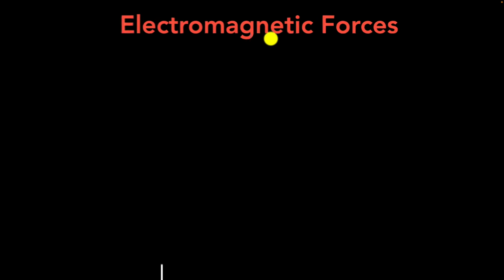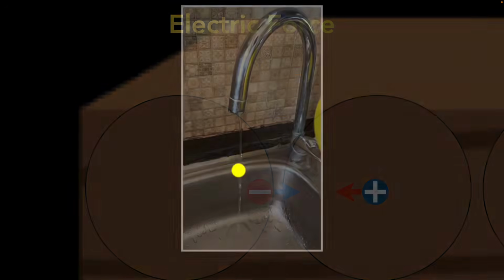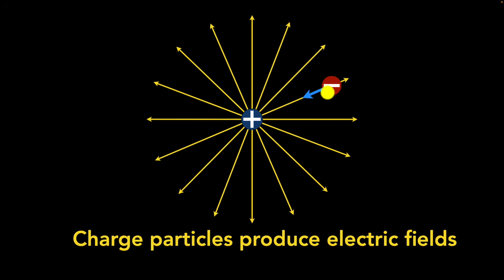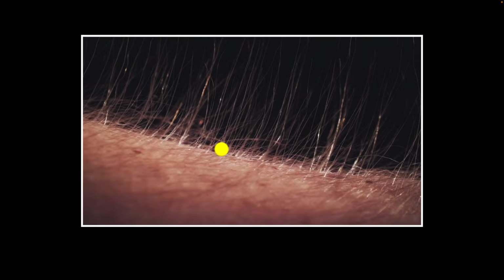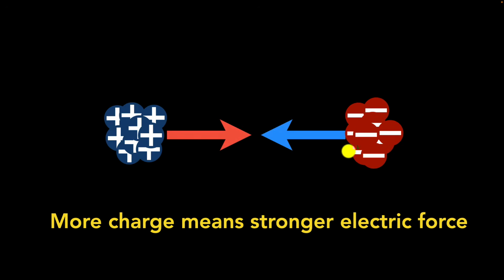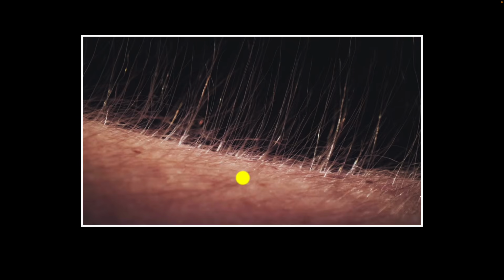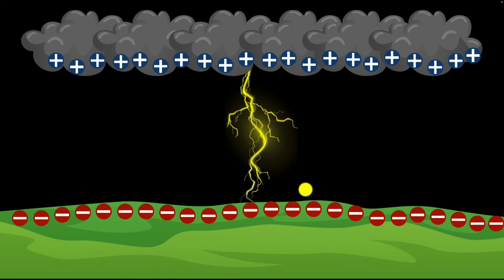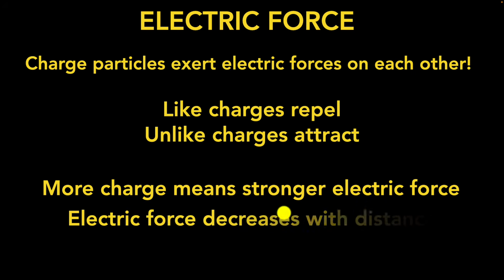Electric force | Middle school physics | Khan Academy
Courses on Khan Academy are always 100% free. Start practicing—and saving your progress—now

Objects with charge exert electric forces on each other. Like charges repel each other, and opposite charges attract each other. The electric force is a non-contact force that does not require objects be touching in order to act. Instead, the electric force acts through an electric field. The strength of the electric forces two objects exert on each other depends on the charges of both objects, as well as the distance between them.

Sections:
00:00 - Intro
00:25 - What is electric force?
02:03 - Electric field
03:08 - Direction of electric force
04:06 - Electric force depends on charge
05:38 - Comparing electric force with gravity
06:33 - Electric force depends on distance
07:05 - Summary